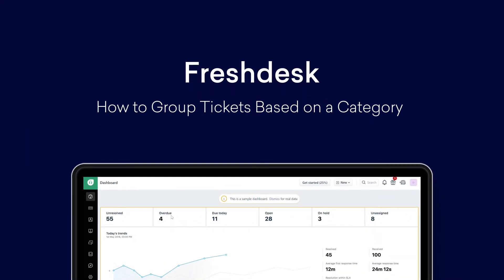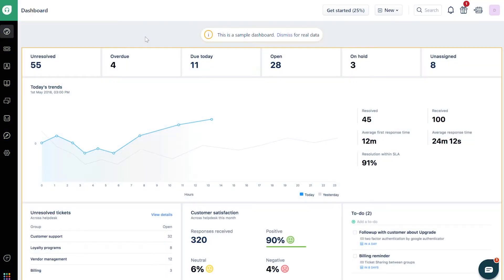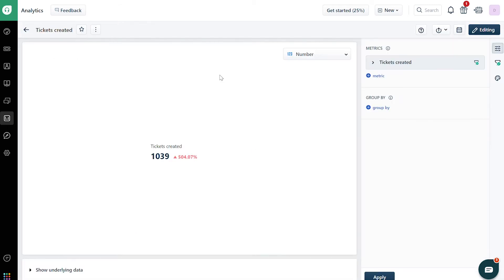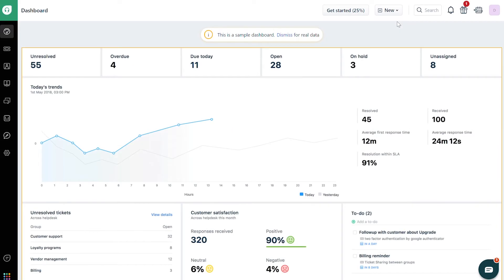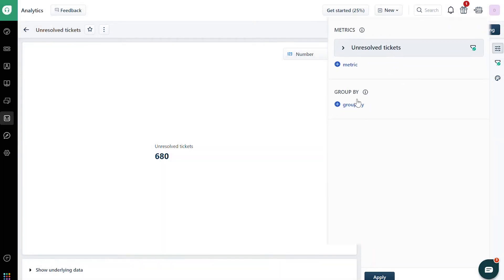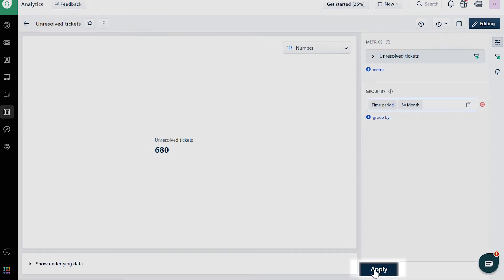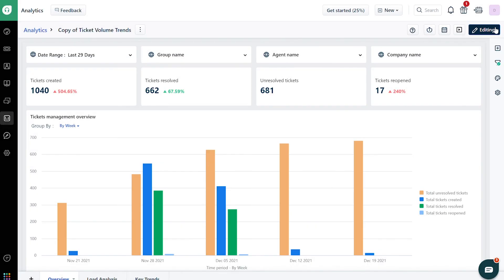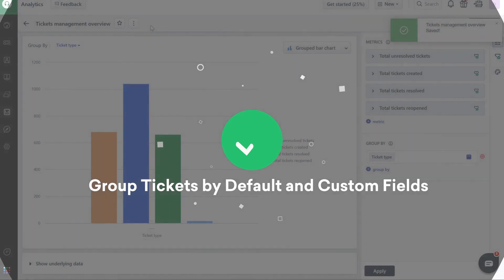How to Group Tickets based on a Category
You can group tickets in your reports by various categories, like company, contacts, time period, statuses and custom or dependent fields. In this video, we'll show you how to group these together in a report.